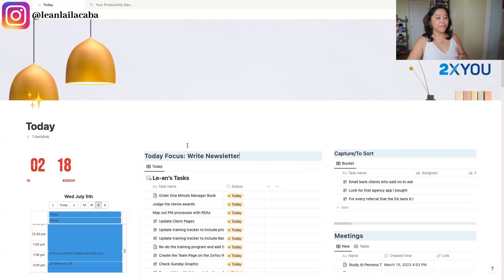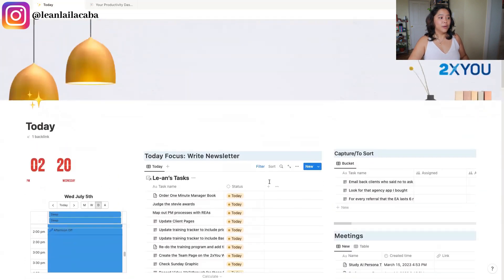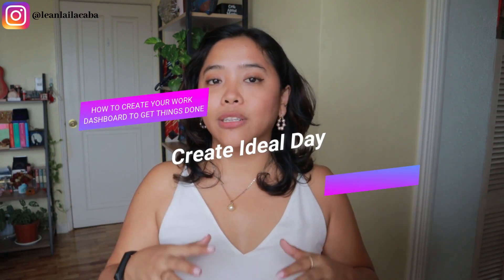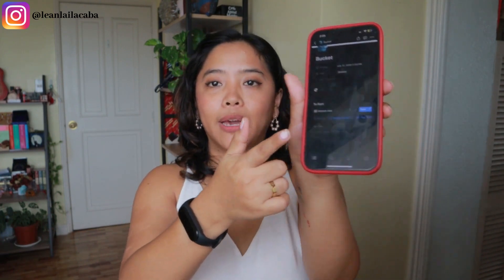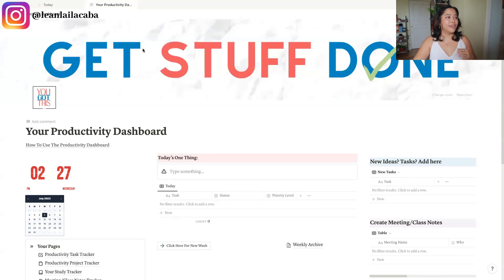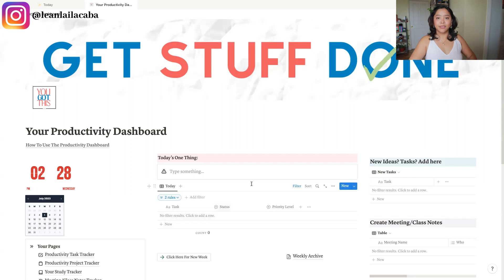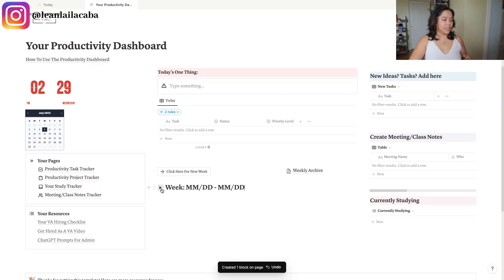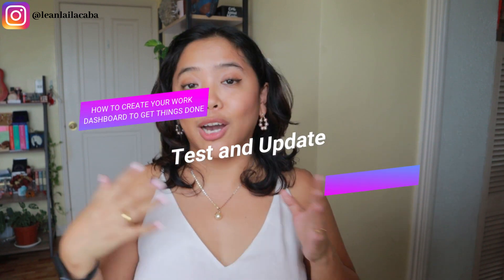How To Create Your Work Dashboard To Get Things Done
Are you struggling to stay organized and accomplish your tasks effectively? Look no further!

In this video, I'll show you how to create your very own work dashboard that will revolutionize the way you approach productivity. A work dashboard acts as a centralized hub where you can track and manage your projects, deadlines, and priorities efficiently.

I'll also guide you through the step-by-step process of setting up your dashboard, from selecting the right tools and software to customizing it to suit your specific needs. Learn how to create visually appealing and intuitive layouts, incorporate task management systems, and leverage data visualization to gain valuable insights into your progress. Whether you're a student, professional, or entrepreneur, this video is packed with practical tips and tricks to help you optimize your workflow, increase focus, and get things done.

Say goodbye to overwhelm and hello to productivity. Start building your work dashboard today!

Timestamps:
00:00 - Intro
1:29 - Notion
3:16 - Create an Ideal Week
5:05 - Create an Ideal Day
6:13 - Getting Things Done Method
7:35 - Clarify and Organize
11:36 - Test and Update
12:09 - Do A Weekly Reset
12:35 - Outro